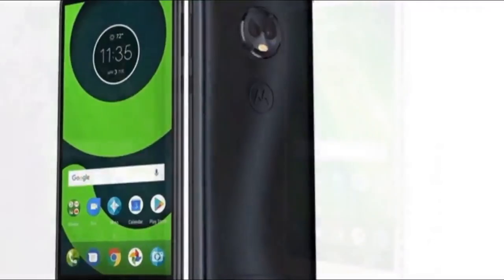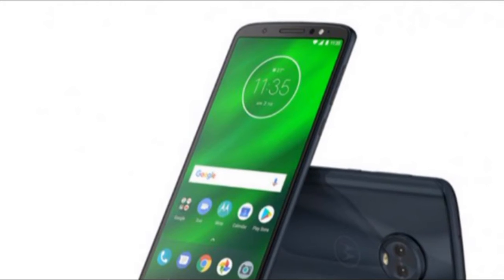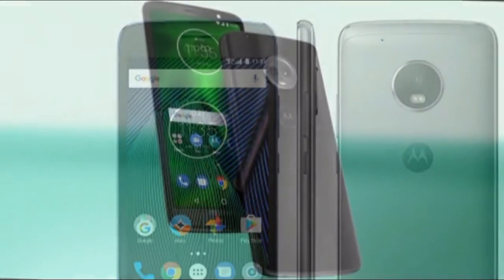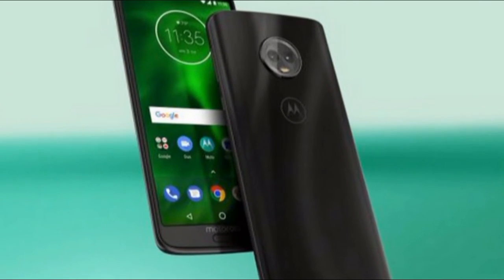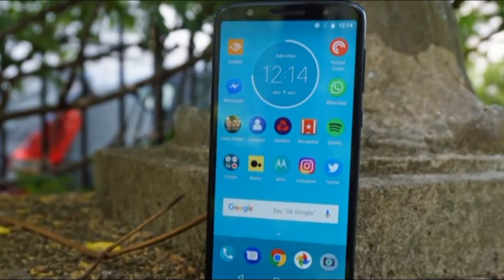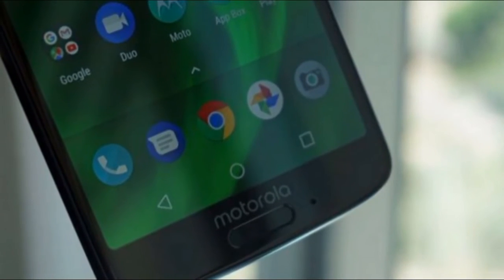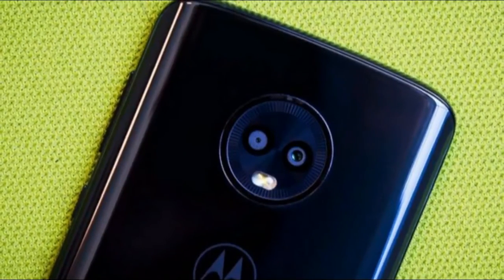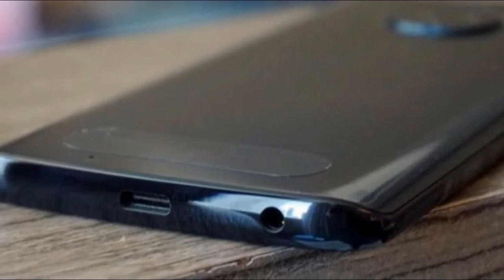Moto G6, One of the best budget phones, plus it has an 189 screen